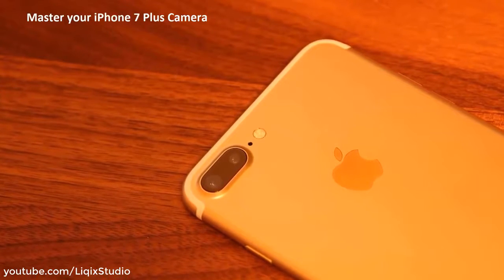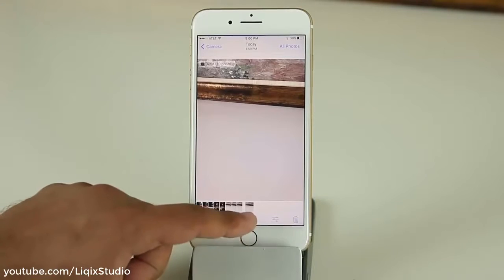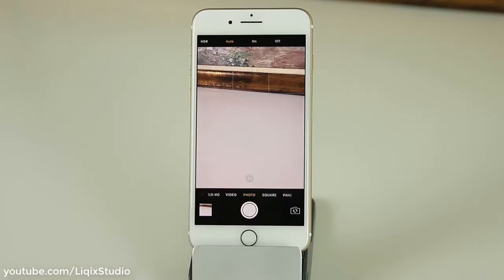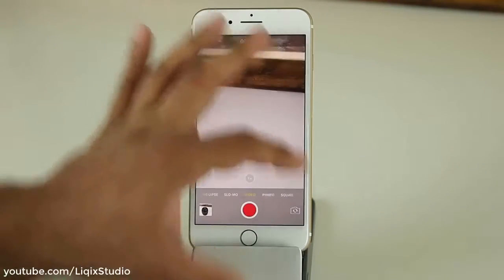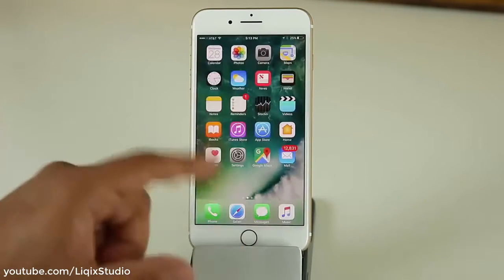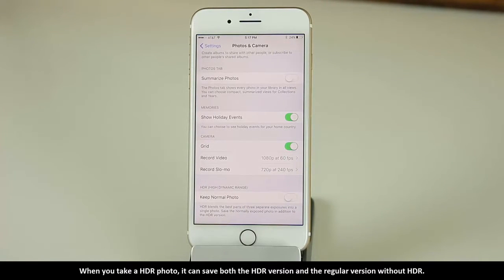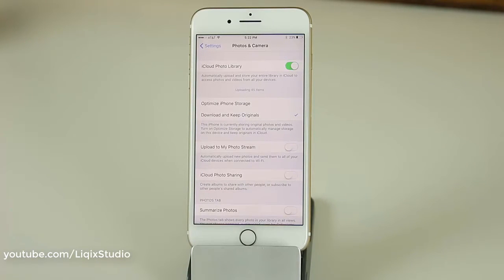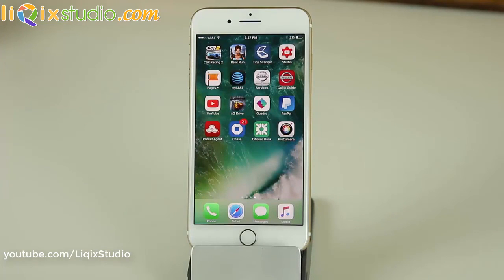iPhone 7 Plus Camera Tips, Tricks, Features and Tutorial Liqix Studio YouTube